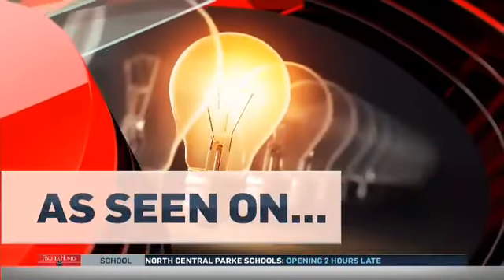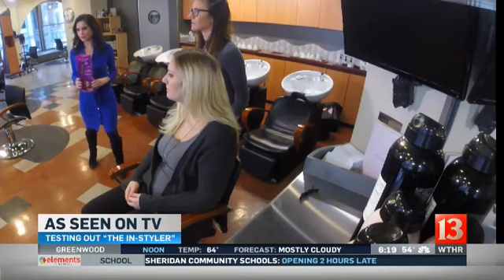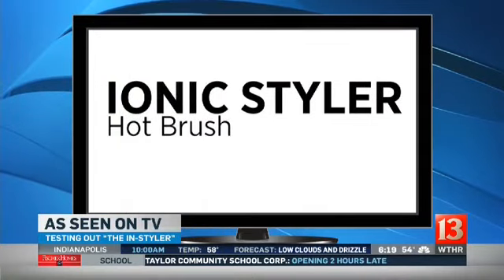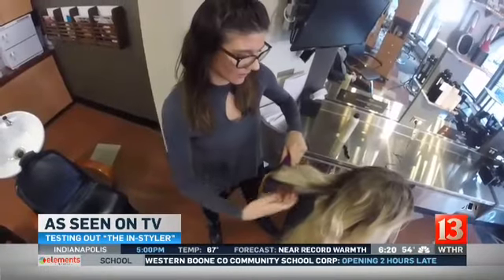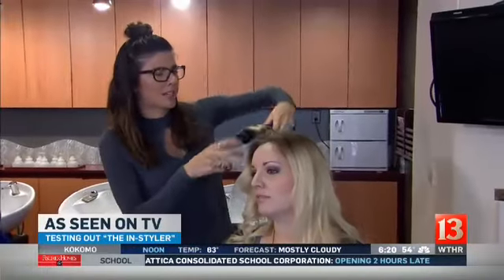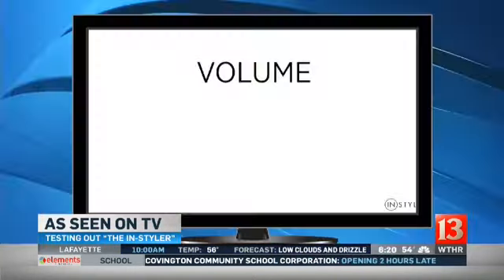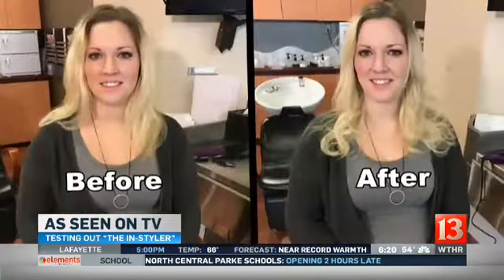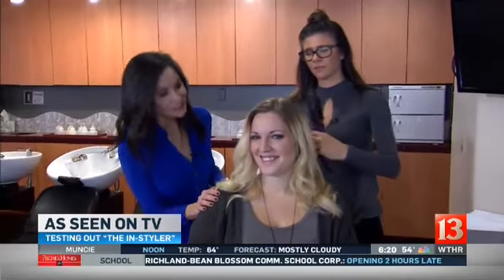As Seen on TV InStyler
Naomi buts the 4 in 1 styler to the test in a local salon.